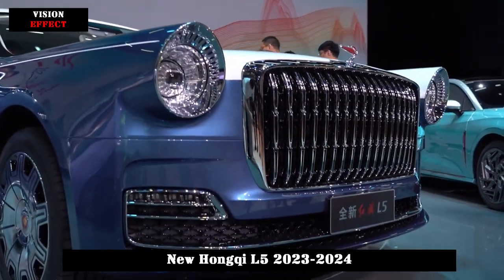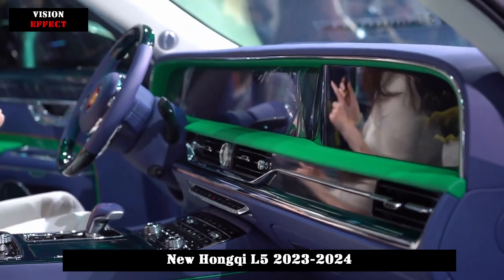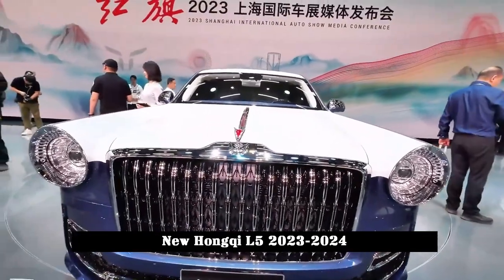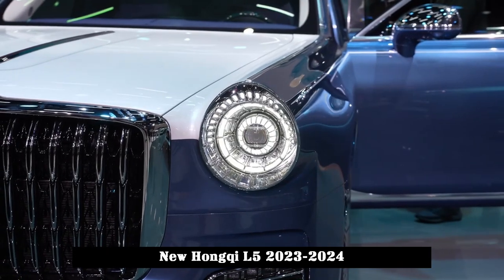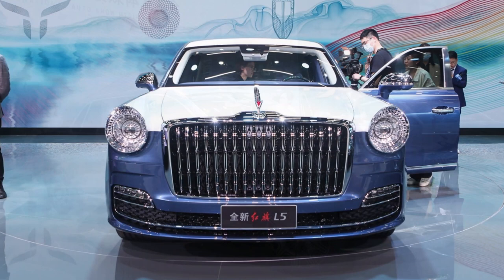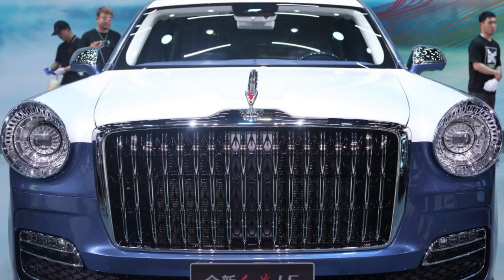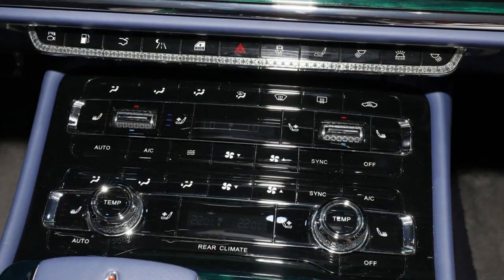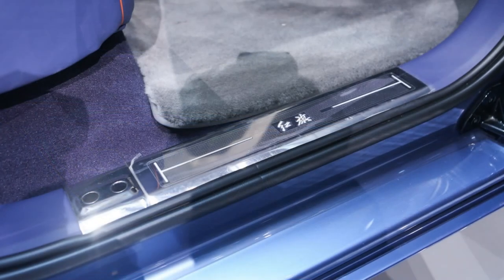4.0T V8 Engine, 8AT Transmission, Power and Luxury in One, New Hongqi L5 2023-2024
The front end design of the new car has changed a lot. The previous generation model had a thin center grille, but the new car's center grille has a height advantage. Combined with the round annular headlights and an all-round lower grille, the entire front end design has become more expressive. From a subjective point of view, the front of this generation models has become higher and the visual impact stronger than the previous generation.

It is worth noting that the new car is no longer a long flat image, but has been replaced by a car logo with a more three-dimensional wing shape, like two red flags waving in the wind, and has a removable base.

The car is equipped with 275/45 R21 inch GRIP MASTER C/S tires, focusing on quietness and driving comfort. The rim adopts the "big cake" shape with a mirror effect.

The new car also uses a two-tone body, but its two-tone body is relatively restrained. Only the front hood, roof and tailgate use another color paint, unlike the Maybach S-class, the line above the waist is another color of the car paint and the side of the car side is more obvious.

At the rear of the car, the position of the taillights is higher. The four exhaust outlets on each side of the previous model have been replaced with two exhausts on each side, but the position of the tailpipe has been made lower.

From an interior design point of view, it is clearly felt that it has progressed over time and can reflect more technological elements such as younger interior color harmony, dual display design, electronic quartz clock, forgiving colored decorative strips surrounding the center console. The multifunction steering wheel still has a two-spoke design and retains the woodgrain decoration, but the color scheme is predominantly green and blue, which doesn't look "oily".

On the front platform, you can control the air conditioning, seat heating/ventilation, driving mode, etc. A large number of physical buttons are reserved, which can control

The rear seats, backrest and front-rear adjustment can be adjusted in harmony with blue, white and green contrast colors. Air conditioning and multimedia settings can also be adjusted from the control panel on the center armrest. From a subjective point of view, the rear area of the new car looks wider than the previous model.

In terms of power, the new car uses 4.0T V8 engine to replace the 6.0L V12 engine of the previous model. The new engine adopts high precision balanced combustion technology, cylinder "Y" type semi-circular high rigidity structure, two-stage three-layer double-sided silent chain system. has. It has a maximum power of 265kW and a maximum torque of 500Nm. The transmission system is equipped with an 8AT gearbox and full-time all-wheel drive, increasing driving stability.